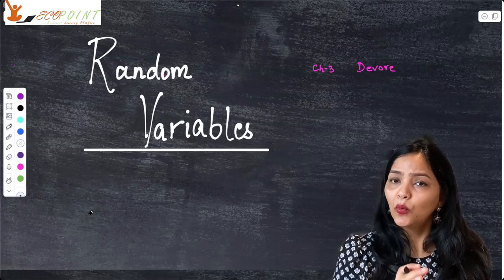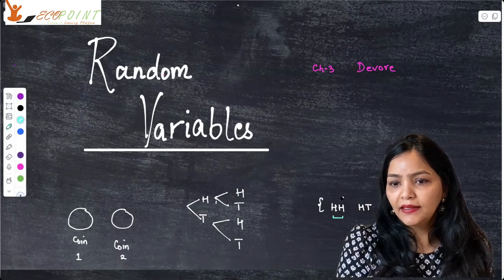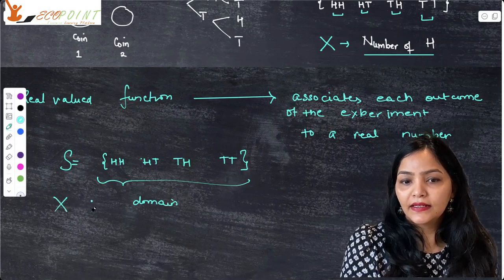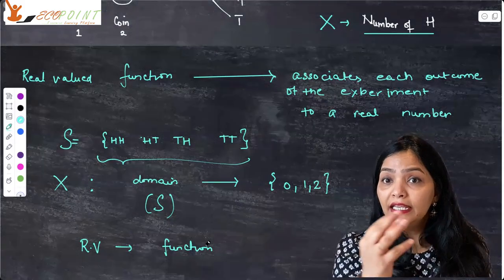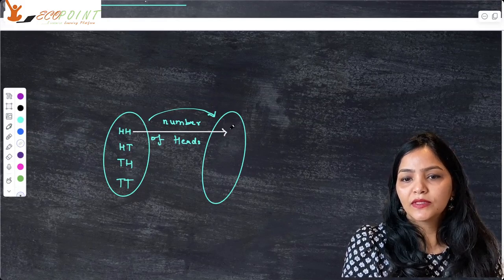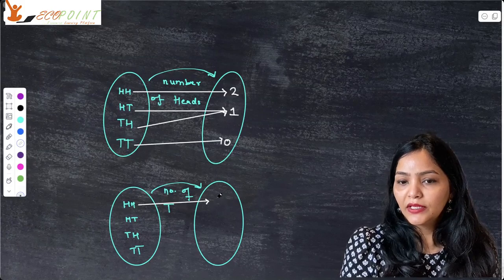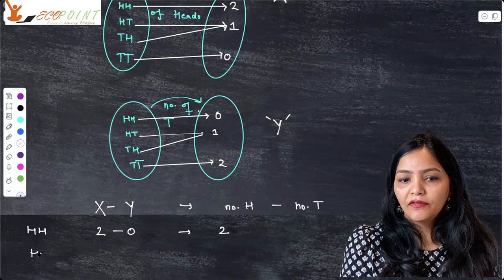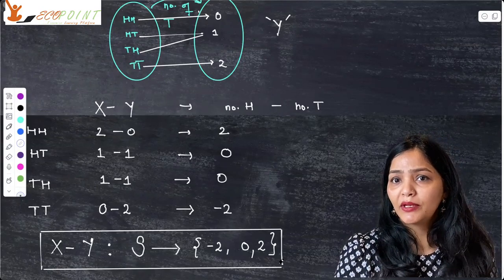Probability | Probability Distributions | Introduction to Random variables | 21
In this recording, we are discussing Probability Distributions and Introduction to Random variables

1) Basics of MA Economics Entrance Exam (DSE/ISI/JNU/IGIDR/MSE)
2) Semester 4 Exam, Economics H
3) UGC Net Economics
4) Indian Economic Services
5) IAS Economics Optional